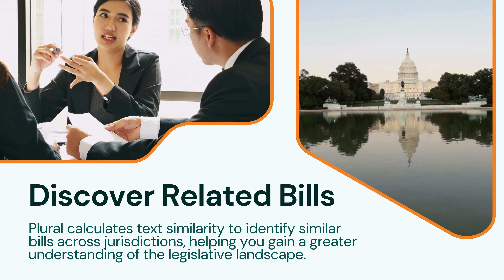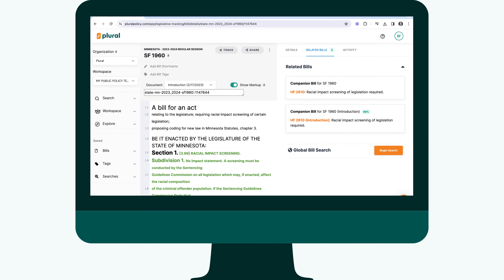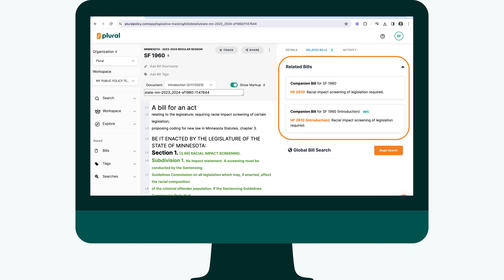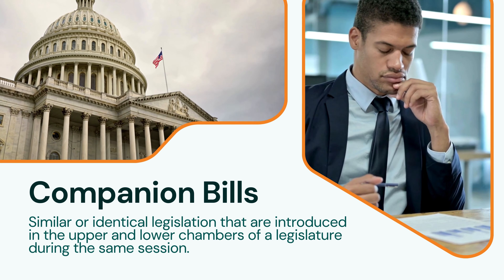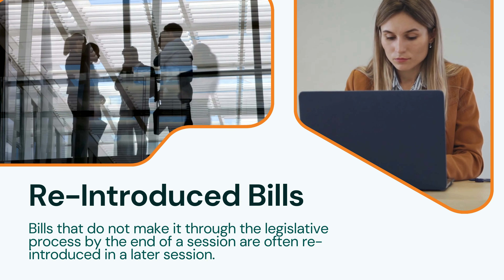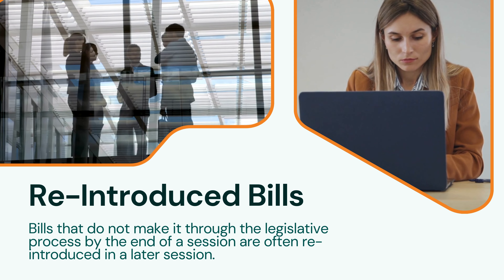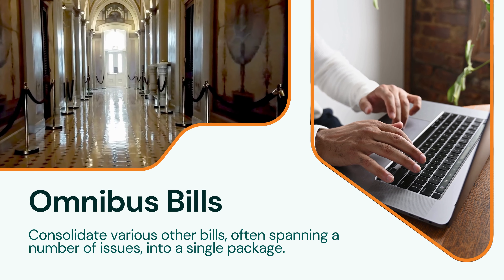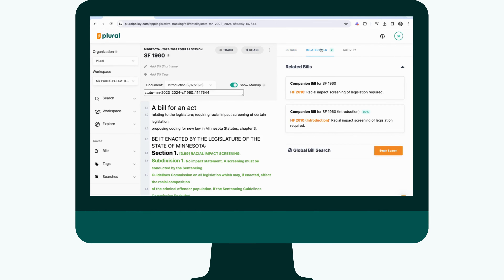Unlock Legislative Connections With Plural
In the complex world of legislation, discovering connections between bills just got easier, thanks to Plural.

Ever wondered how bills are interconnected? Plural's intelligence engine reveals the unseen links, identifying bills with shared language and objectives. Plural's Related Bill recommendations are based on the degree of text similarity between specific versions of different bills.

Plural calculates similarity by breaking down sentences and comparing them to versions of other bills. When two bills are found to share at least 65% of the same substantive text, Plural identifies them as related.

Uncovering legislative intelligence doesn’t stop there. Plural goes deeper to label the relationships, using machine learning methods and historical legislative data. You’ll gain a greater sense of the context and history of a given bill by identifying companion bills, re-introduced bills, and omnibus bills.

Interested in getting started with Plural?